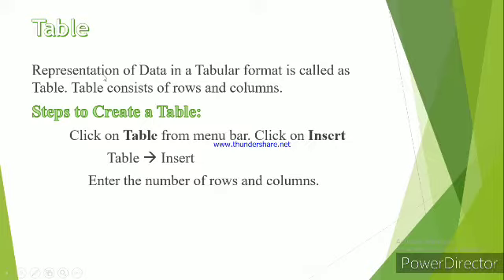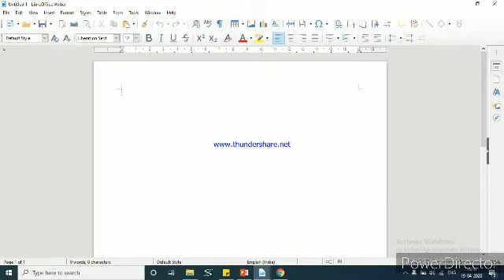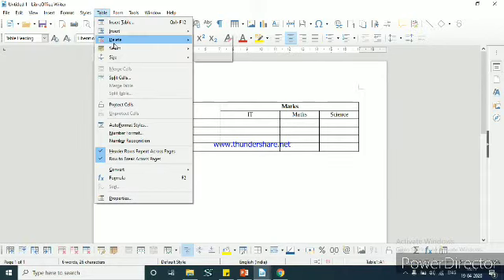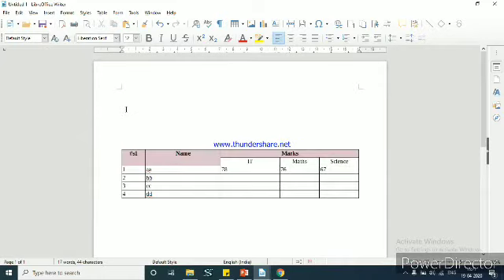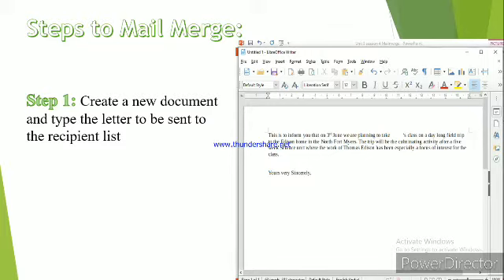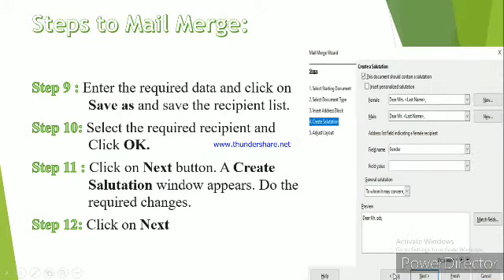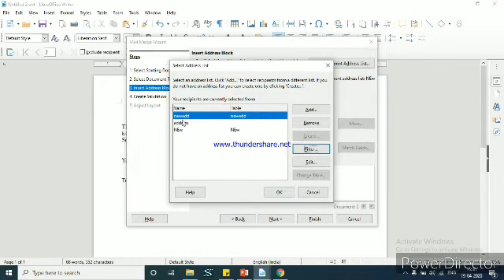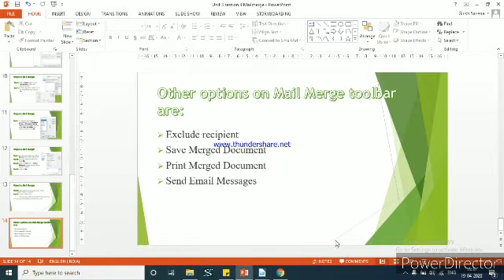3.4 Unit 3 DIGITAL DOCUMENTATION Session 4 Theory & Practical Table and Mail Merge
3.4 Unit 3 DIGITAL DOCUMENTATION
Session 4
Theory & Practical
Table and Mail Merge
Class IX